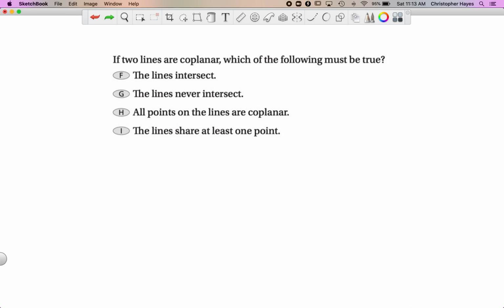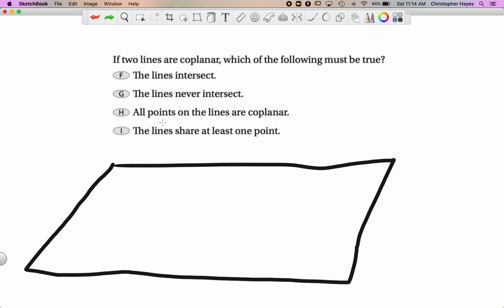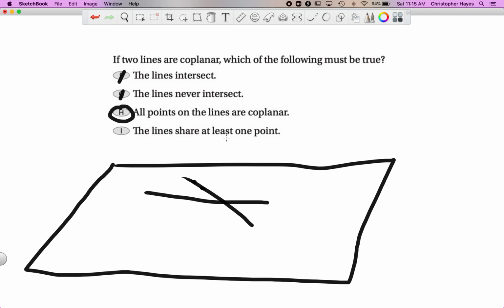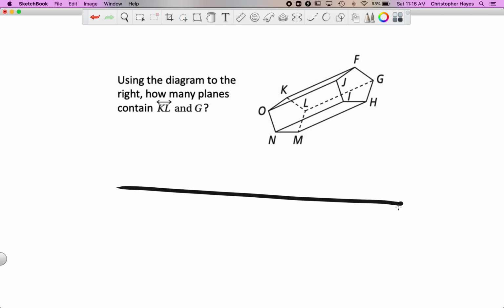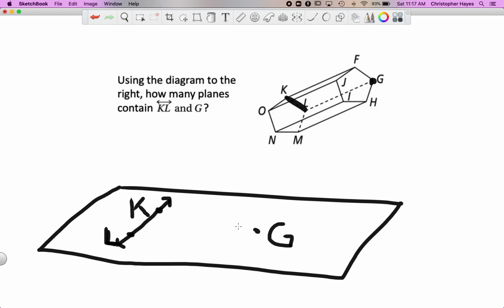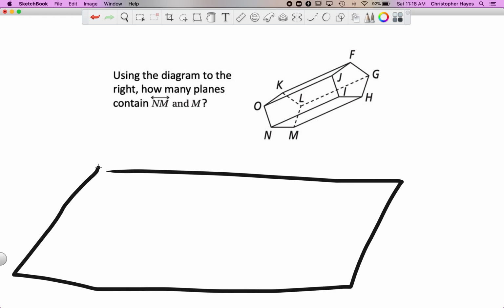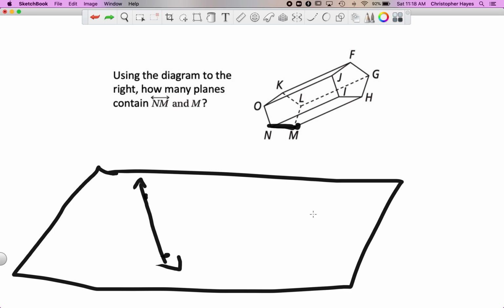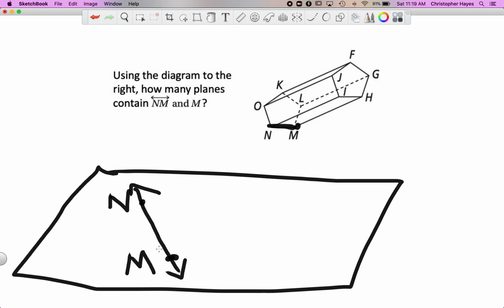1 1 Homework issues video